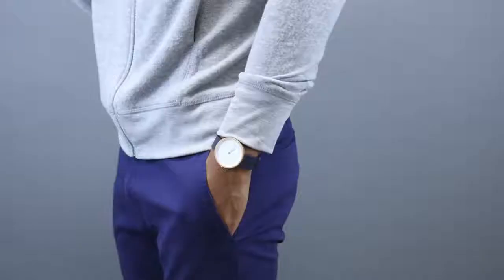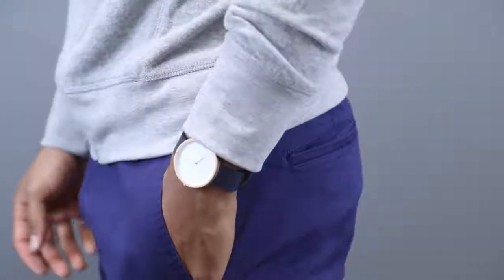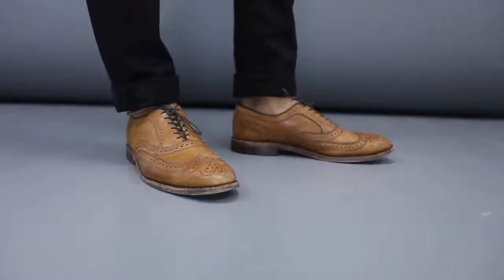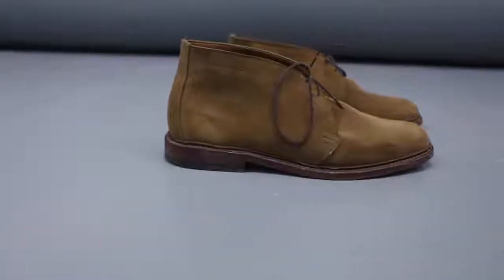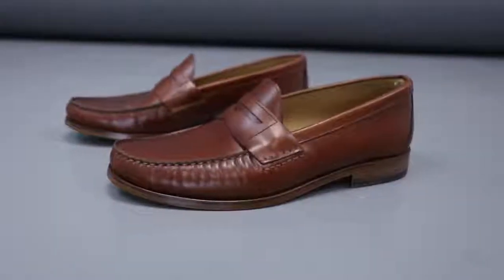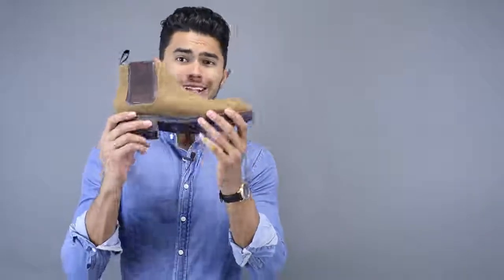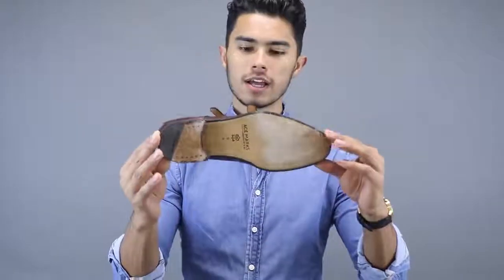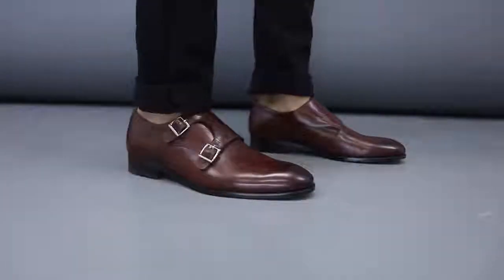5 Iconic Men's Shoe Styles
Teachingmensfashion